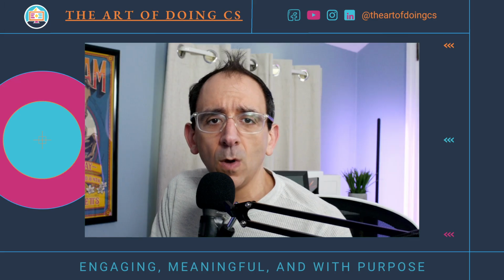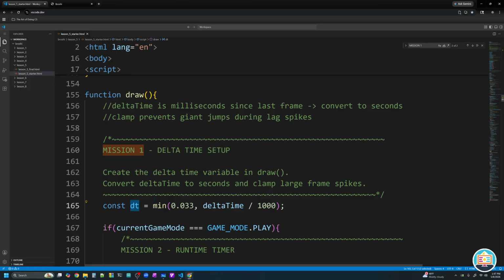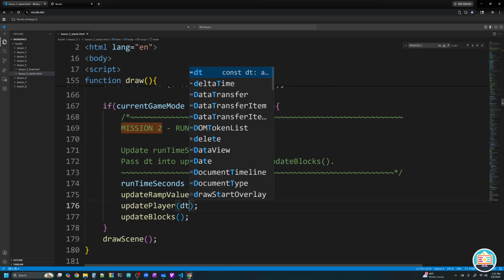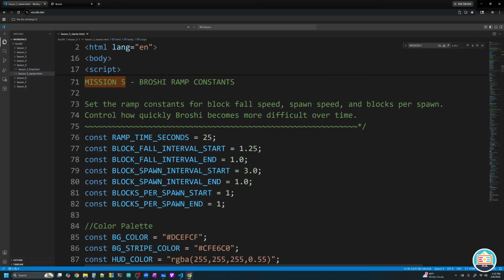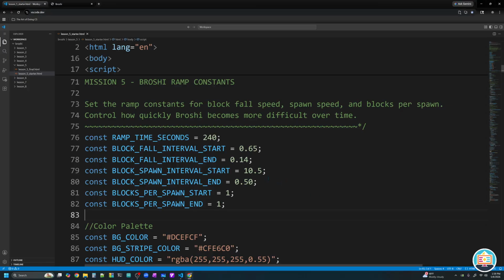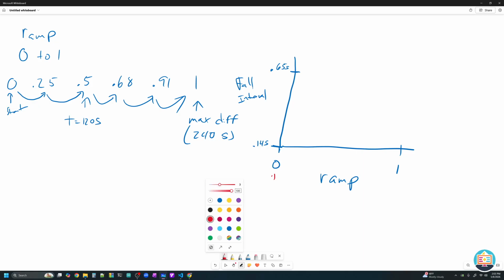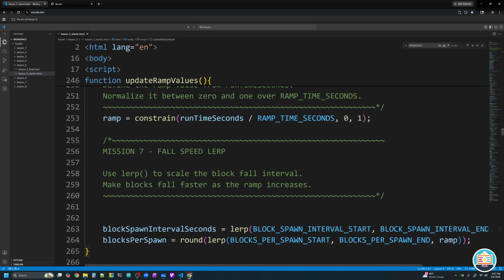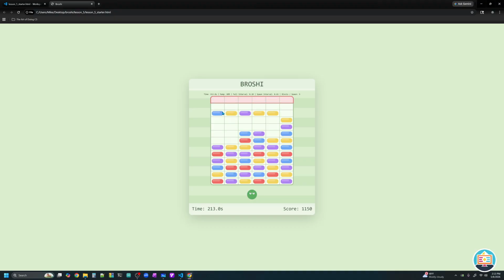Lesson 5: Delta Time and Difficulty Ramp | Broshi JavaScript Game Dev